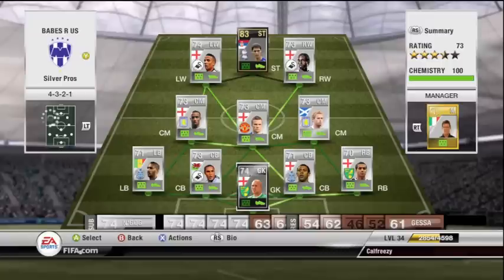'Target Man' Silver Premier League Squad Review - Ft. THE BEAR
THIS IS THE FUNNIEST TEAM TO USE. Just cross with the wide players and big ZIGIC AKA THE BEAR WILL HEADER IT IN haha. it is a very cheap tactic but fun none the less

Thanks,
Callum